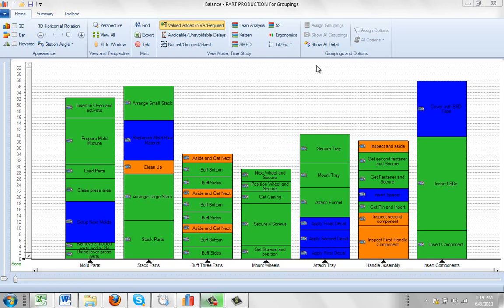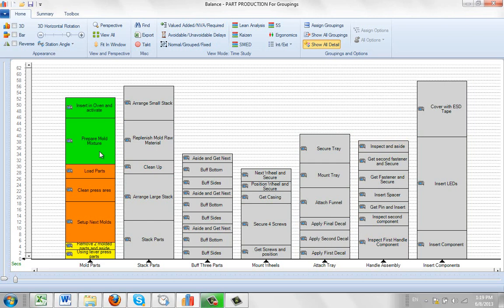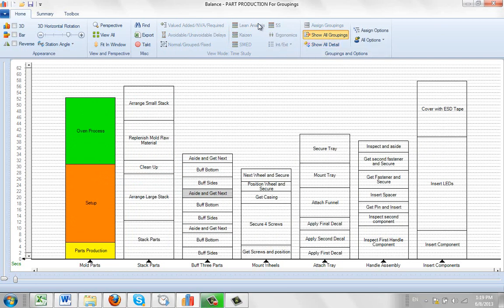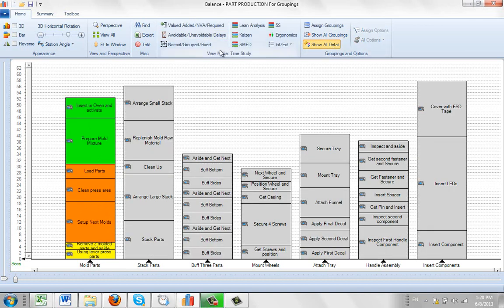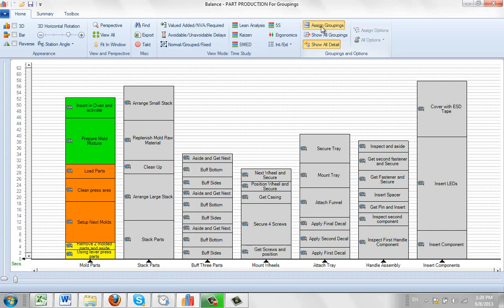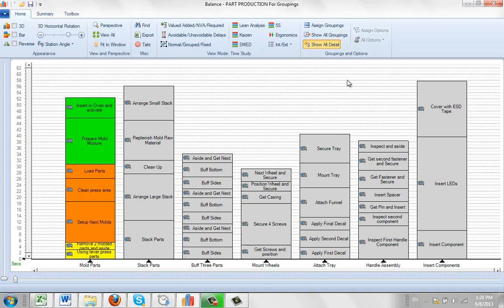How to Access Groupings and Options in the Menu Ribbon